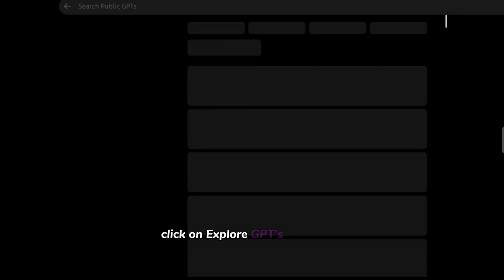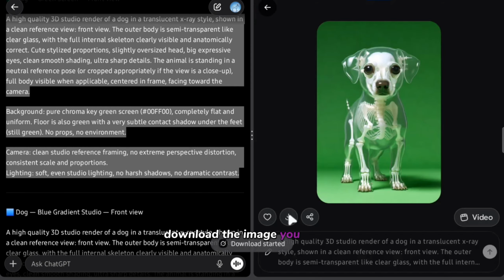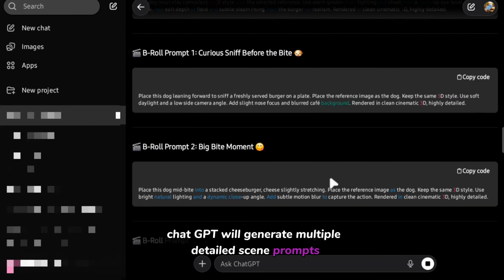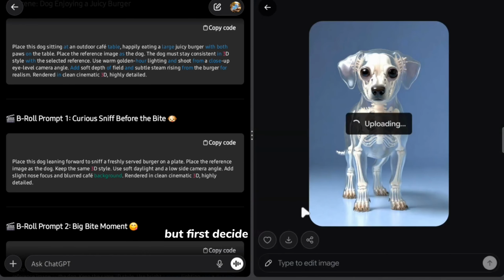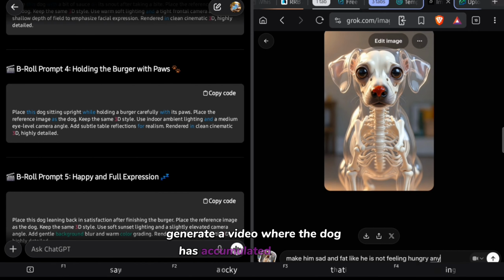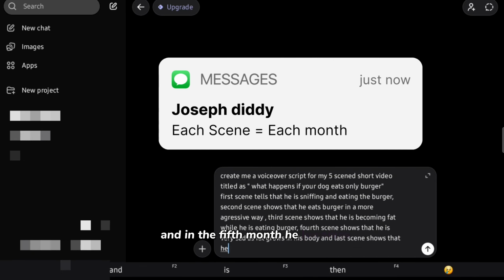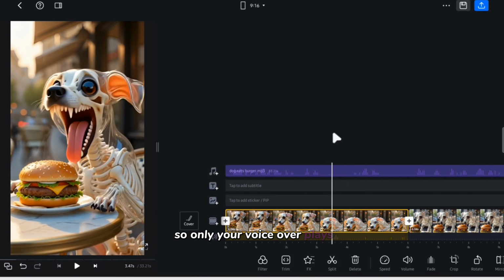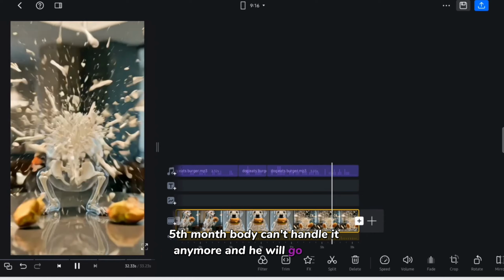How to Create Animal Skeleton Educational Videos Using AI (100% Free Method)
Want to create professional animal skeleton educational videos using AI — without spending any money? In this step-by-step tutorial, I’ll show you how to make stunning biology animations using 100% FREE AI tools.

Perfect for:
• Teachers
• Students
• Science YouTubers

In this video you’ll learn:
✔ How to generate animal skeleton images using AI
✔ How to animate skeleton diagrams
✔ How to create AI voiceovers for free
✔ How to edit everything into a professional educational video
✔ How to publish and optimize for YouTube

You don’t need:
❌ Animation skills
❌ Expensive software
❌ Paid AI tools

This method works in 2026 and is beginner-friendly.